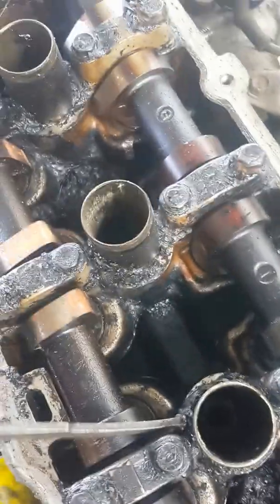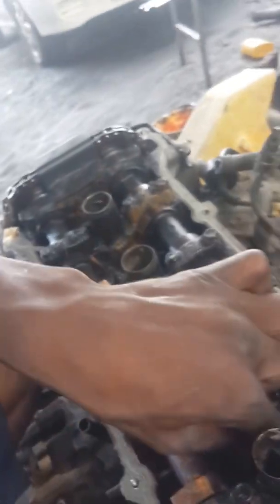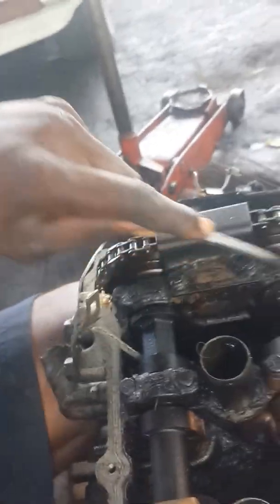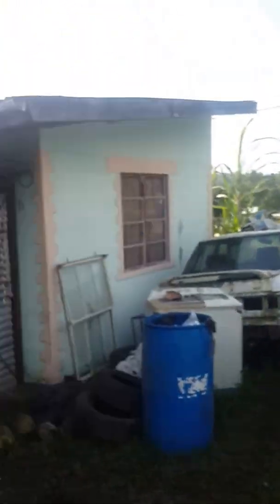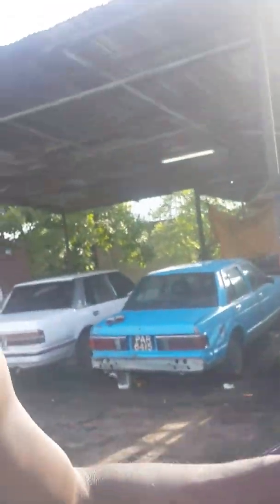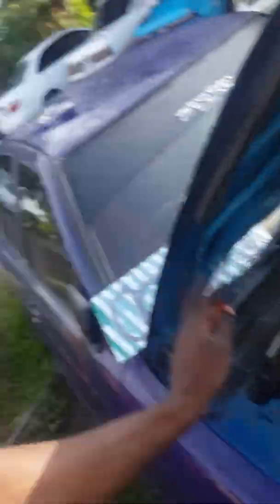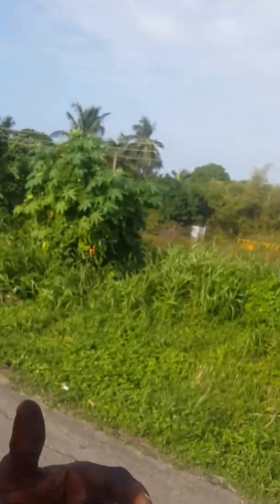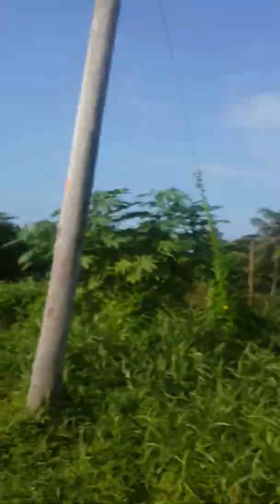nissan 1.6l engine head gasket change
my first time changeung the head gasket